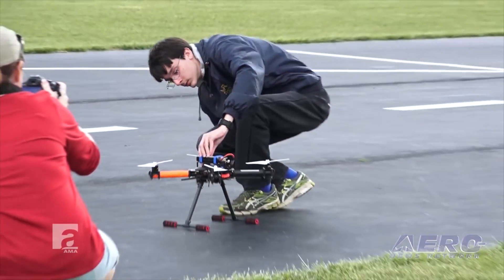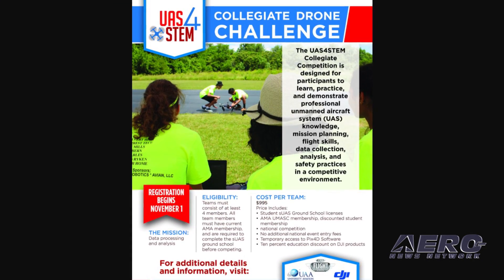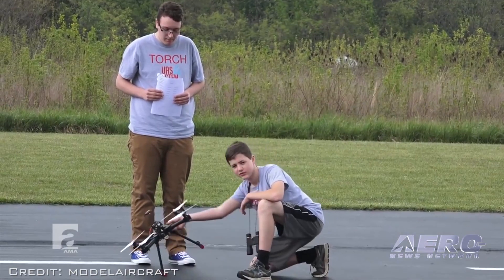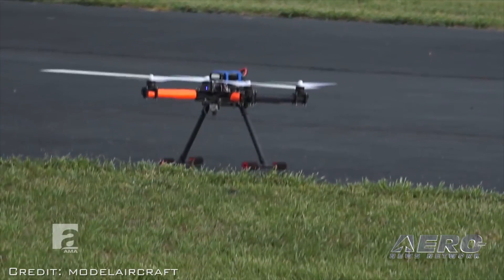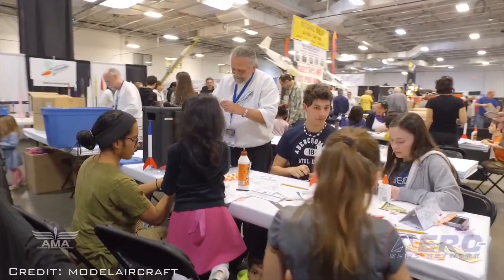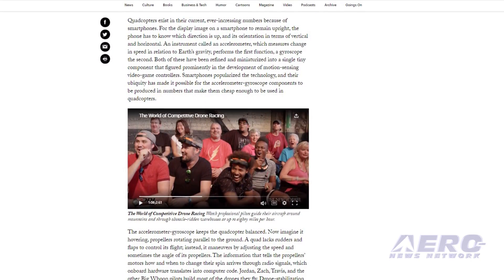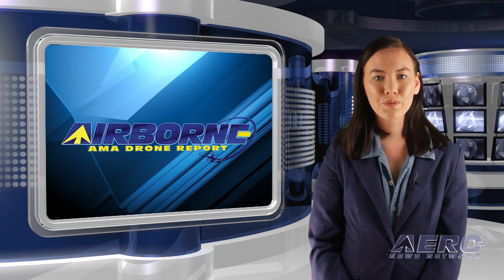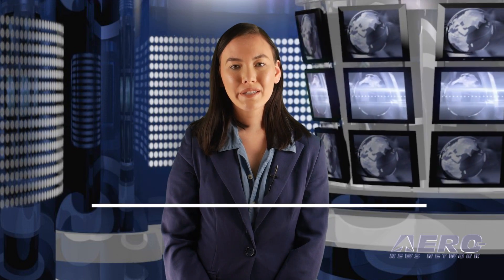AMA Drone Report 02.01.18: UAS4STEM Collegiate, Boulder City Regs, Fat Shark 101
Also: AMA Working with AirMap, AMA Experience, NCDOT Drone Workshop, New Yorker Mag Highlights Drone Racing

AMA has brought its UAS4STEM Drone Challenge to the college level! With support from DJI and Pix4D, the Collegiate Drone Challenge will host a student competition to create an accurate 3D model of the AMA Headquarters; a skill needed for success in the Drone industry. The UAS4STEM Collegiate Challenge is designed for university students to learn, practice, and demonstrate professional unmanned aircraft system (UAS) knowledge, mission planning, flight skills, data collection, analysis, and safety practices in a competitive environment. This one has us scratching our heads. Recreational drone operators who wish to fly their aircraft within the Boulder City, NV, city limits would be subject to a $25 per day fee, according to the city’s proposed fee schedule. The fees are part of an overall Boulder City Municipal Airport Fee Schedule. Commercial uses, defined as flights intended to making a profit while utilizing a UAS, would be charged $100 per day for each aircraft, or a blanket annual charge for Boulder City residents of $1,500 per year per aircraft. Such commercial activity includes but is not limited to: "surveys, real estate photography, commercial photography, and etcetera. Well... it’s here. The Fat Shark 101 Drone Training System just arrived and we’ve barely had the chance to unbox the critter and start looking through the manuals and documentation. However; we have had the chance to peruse some of the training materials on their website and the written docs... and like what we see. We’re going to assign ANN’s resident FPV race wizard, KC Sealock to the initial review... but for grins and giggles, once KC has done the official evaluation, we’re going to let ANN Boss Jim Campbell teach himself to be a big-time competition drone racer -- OR NOT... which should be a thrilling process to watch... from a distance. All this -- and MORE in today's episode of the AMA Drone Report!!!

AMA Drone Report 02.01.18 is chock full of info in this Weekly News Episode, Thursday, February 1st, 2018... Presented by Aero-TV veteran videographer and Airborne Hosts Brianne Cross, Christopher Odom, and Laura Hutson, and is supported by ANN CEO/Editor-In-Chief Jim Campbell, Chief Videographer Nathan Cremisino, and Aero-Journalists Tom Patton, and Earl Downs, this episode covers:

UAS4STEM Collegiate Drone Challenge
Boulder City Wants Big Drone Bucks
Fat Shark 101 First Impressions
AMA Takes Flight with AirMap
AMA Experience Follows Expo East
Public Safety Agencies Come Together For NCDOT Drone Workshop
New Yorker magazine Highlights Drone Racing